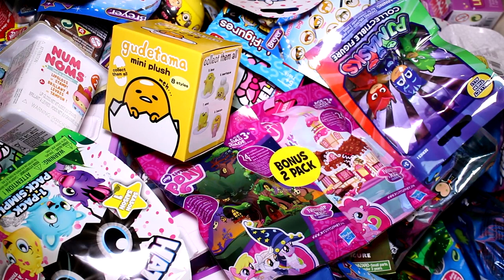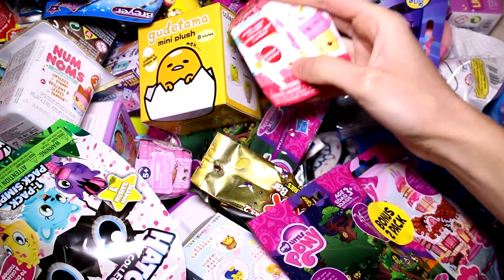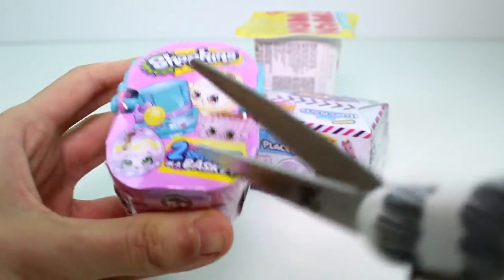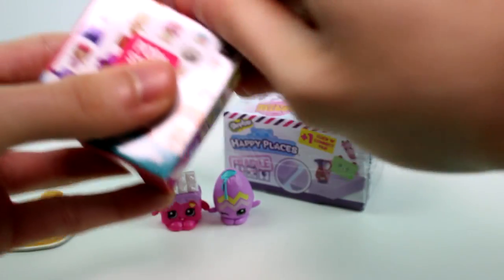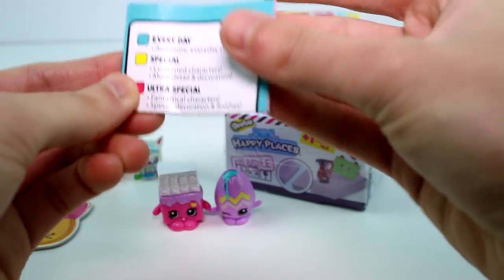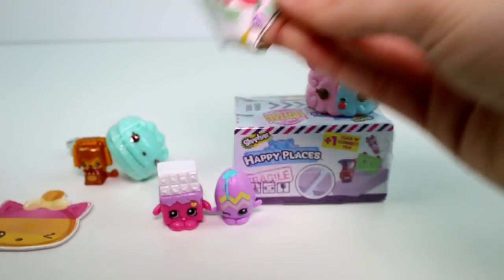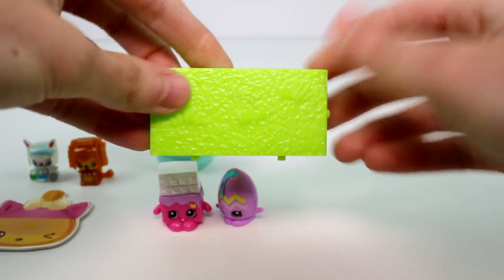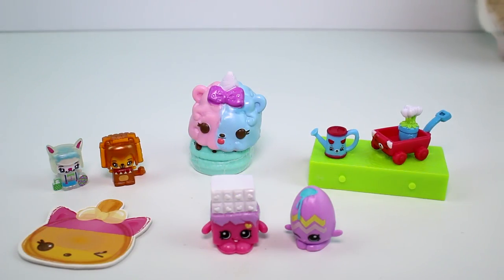Random Blind Bag Box Episode #338 - Num Noms, My Mini Mixie Q's, Happy Places, Easter Shopkins